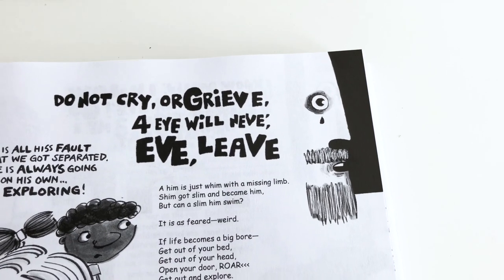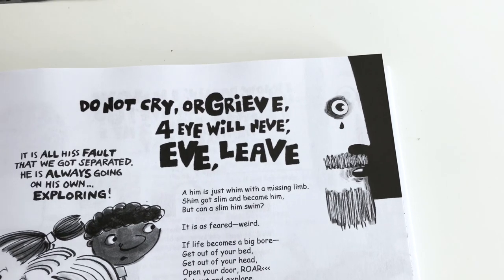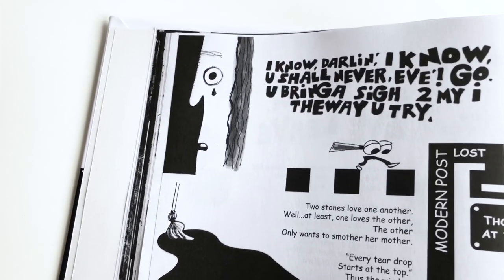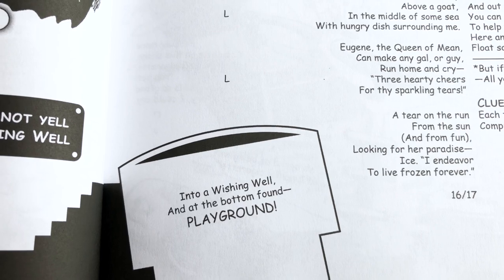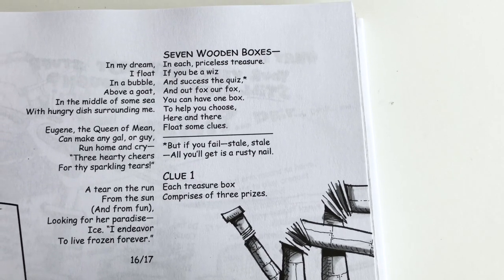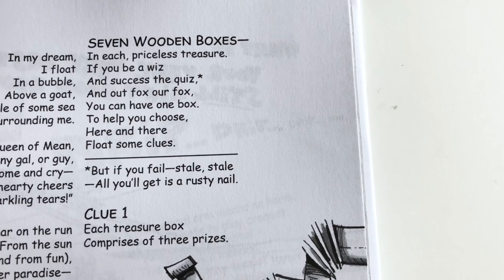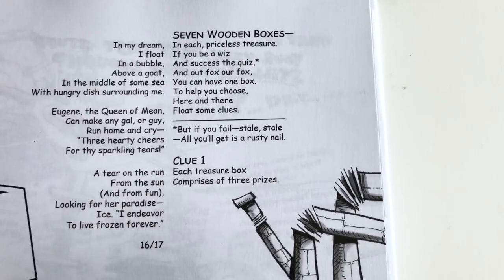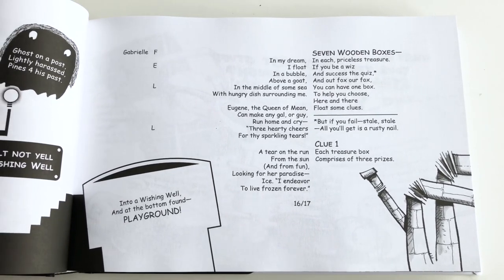Children's Book : Oomalooma, Episode 19, Seven Wooden Boxes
Pages 16 and 17 of my children’s book “Oomalooma”. In this episode, the logic puzzle Seven Wooden Boxes is introduced and the first clue is given.